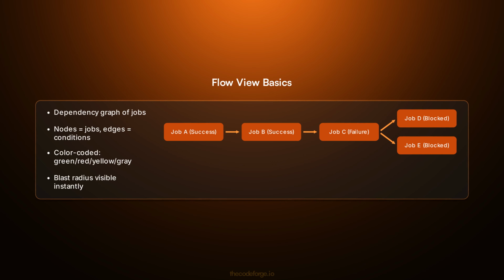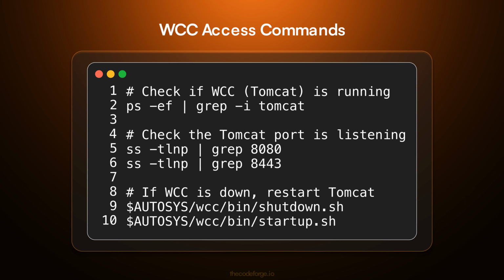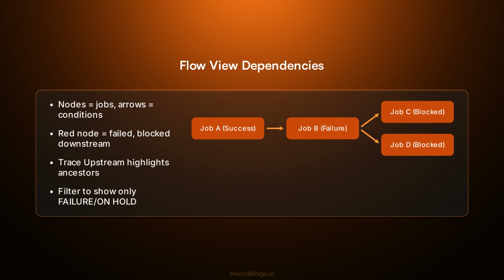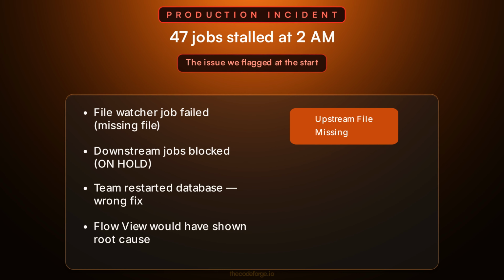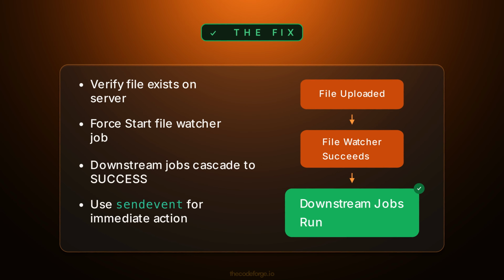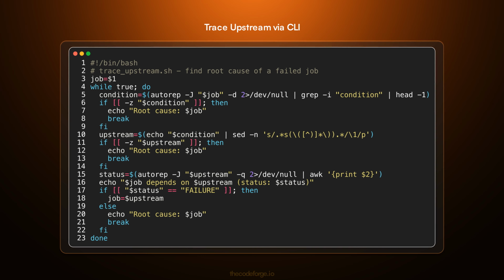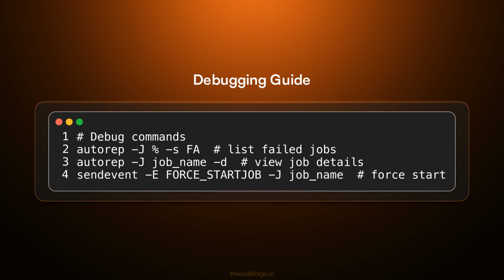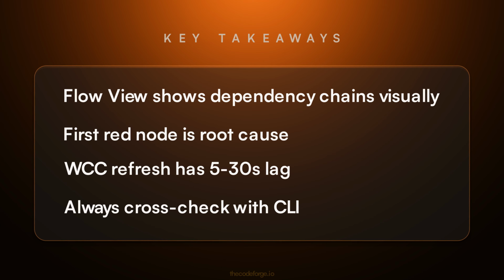AutoSys: 47 Jobs Went Red but Only One Was the Cause — AutoSys Monitor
A single missing upstream file cascaded into 47 red jobs at 2 AM — and the on-call chased symptoms instead of the root cause. This covers monitoring with WCC: reading a cascade, finding the first failure, and building views that point at the real problem.

⏳ Timestamps:
0:00 - Cold open: 47 jobs stalled at 2 AM
0:07 - Intro
0:15 - AutoSys WCC Flow View
0:25 - What Is WCC?
0:43 - Flow View Basics
1:04 - Accessing WCC
1:33 - Key WCC Views
1:53 - Incident Flow
2:18 - Monitor › Jobs Details
2:38 - Flow View Dependencies
3:02 - Admin: Machines & Calendars
3:20 - Troubleshooting WCC
3:44 - 47 jobs stalled at 2 AM
4:08 - Missing upstream file validation
4:20 - The Fix
4:51 - Gotcha: Silent Failure
5:04 - Gotcha: WCC Refresh Lag
5:14 - Trace Upstream via CLI
5:31 - WCC Session Timeout Impact
6:10 - Debugging Guide
6:25 - Interview Questions
6:44 - FAQ
7:02 - Key Takeaways
7:20 - Next up
7:34 - Wrap-up

⏭ Next up: AutoSys Alarms and Notifications